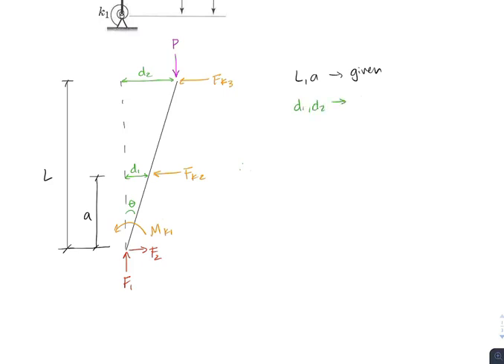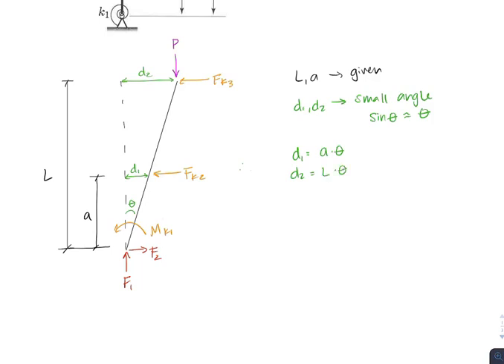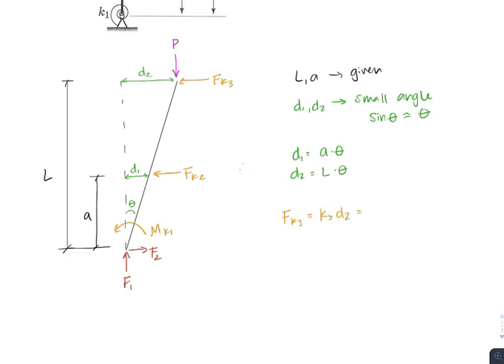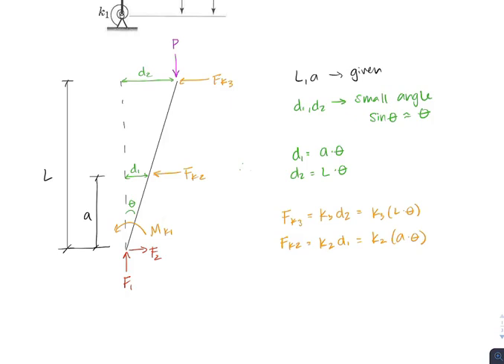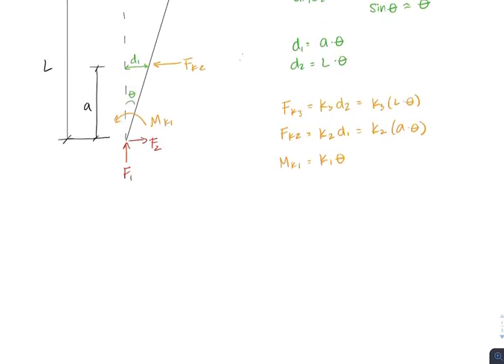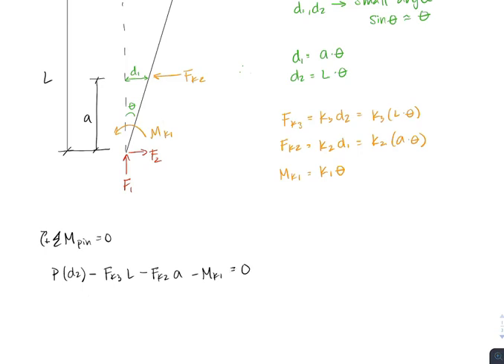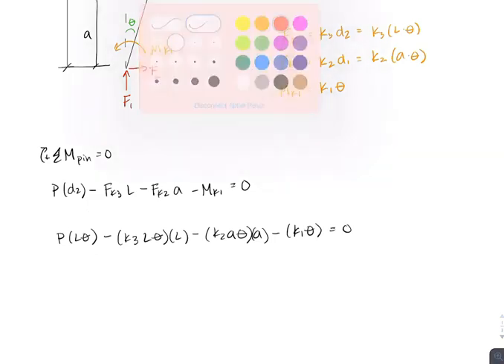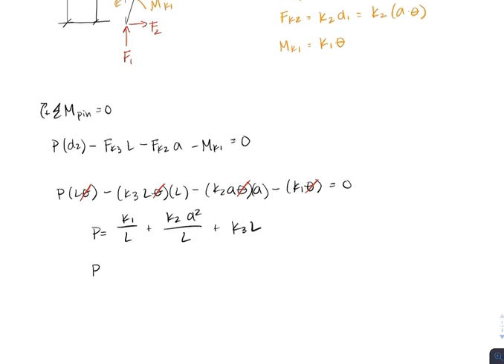Rigid Link 7